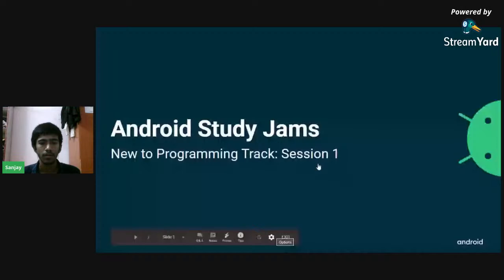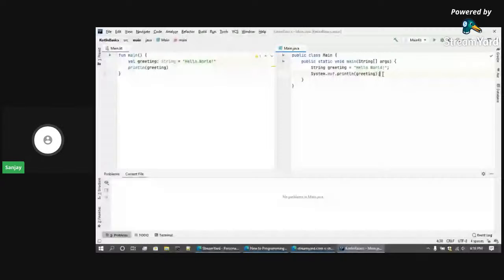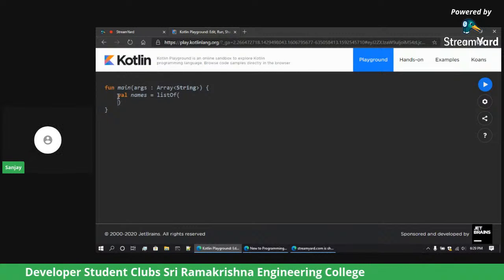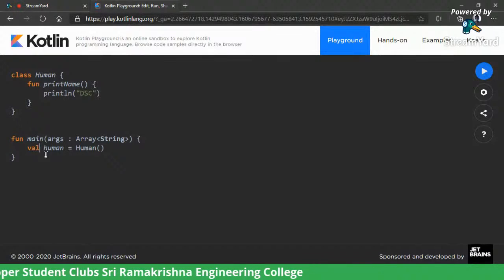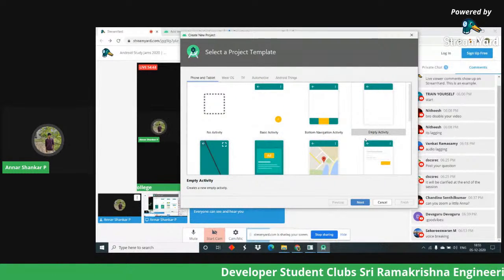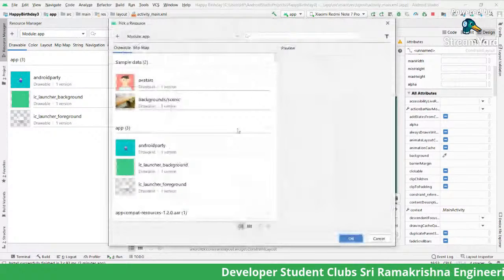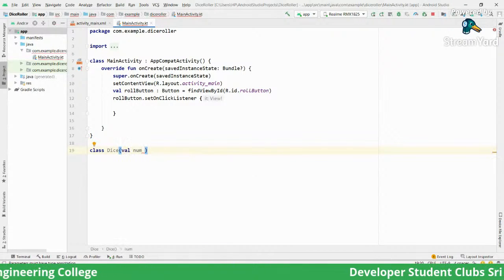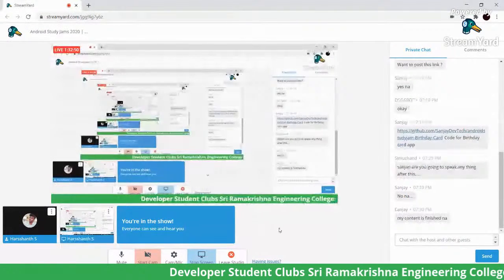🔴 LIVE | Android Study Jams #1 | DSC SREC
Join us to know about the basics of Android development with kotlin and earn your first badge!